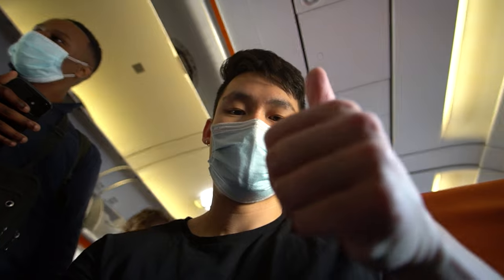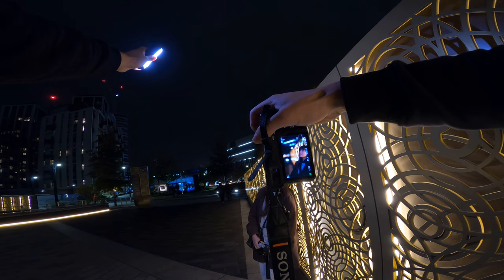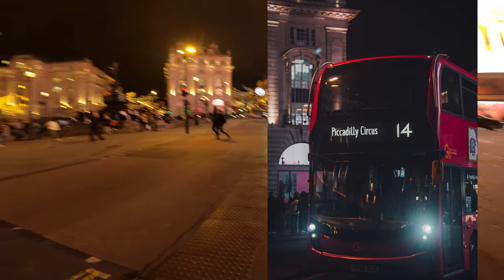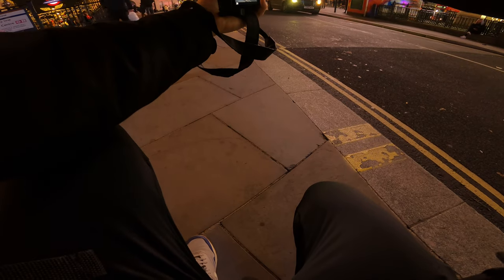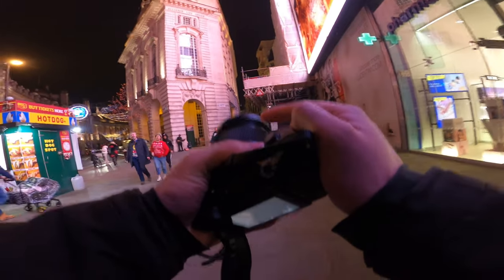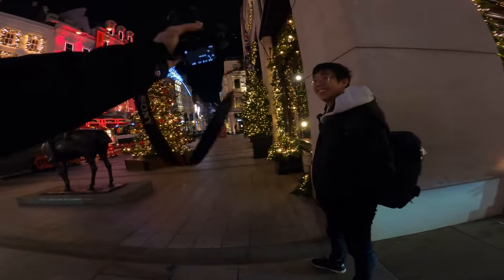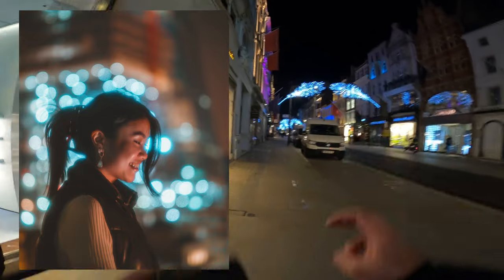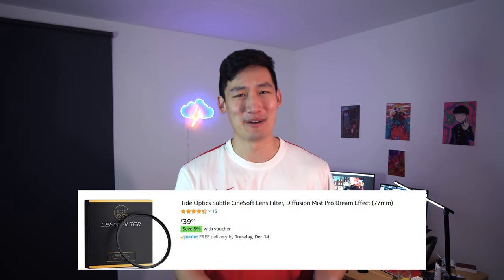DREAMY POV Street Photography in London | Sigma 56MM & Cinesoft Filters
In this POV Street Photography Video I meet up with some friends to take some dreamy portraits and street shots using THREE different cinesoft / mist / diffusion filters (they have many names!).

Basically, what they do: these filters create a dreamy / misty / halo effect around any light source. This is best seen when there are a lot of lights at night - the Xmas lights in London for example are a perfect example to showcase this.

In this video I compare three different mist filters:
1. Tide Optics Subtle Cinesoft (12.5%)
2. Moment CineBloom (20%)
3. Tiffen Black Pro Mist (12.5%)

Watch 'til the end to find out which one comes out on top!

S/o to my friends who helped:

Models: @jan_dazz, @key.l_film, @georgiajyhui, @mandsgao
Photographers: @imtiyaz_zaman, @tr8ns_view, @shane_kchung

My portrait / street photography lens: Sigma 56MM F1.4

My other portrait lens: Sigma 30MM F1.4

My wide angle lens: Samyang 12MM F2